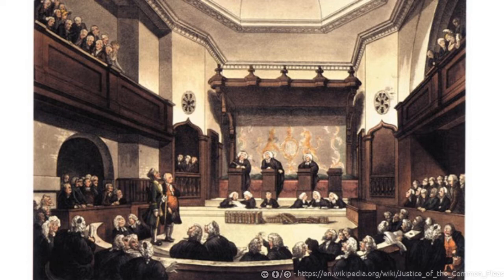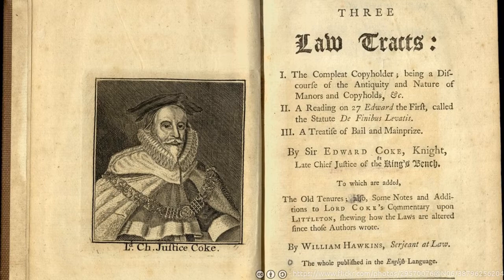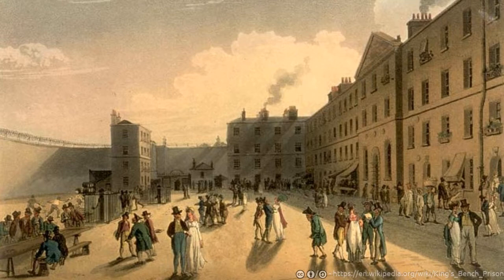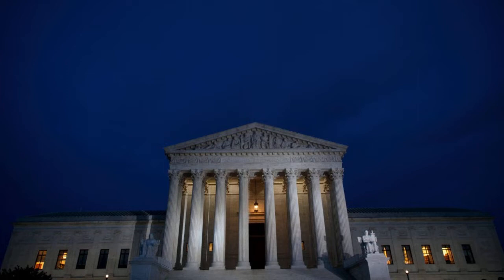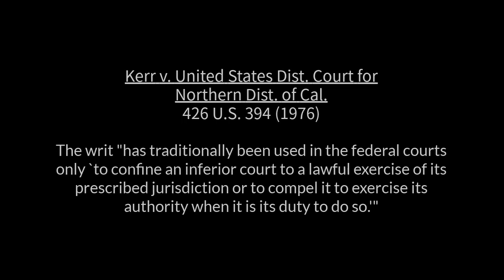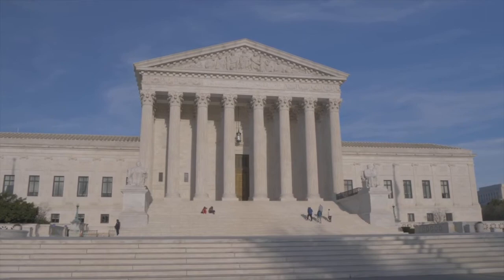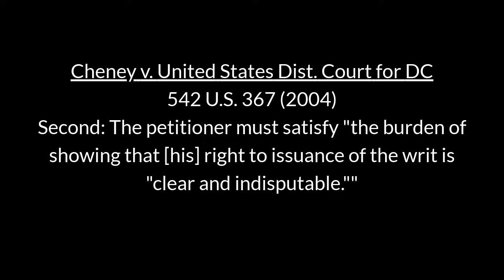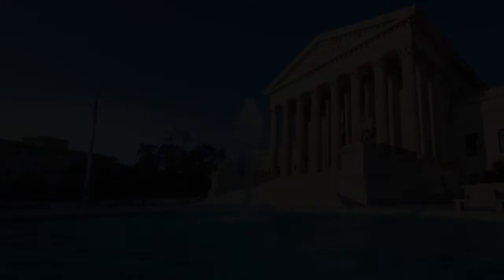United States v. Flynn: The Origins of the Writ of Mandamus (HLJ Ep. 8)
On May 21, 2020, the U.S. Court of Appeals for the District of Columbia Circuit directed U.S. District Judge Emmet G. Sullivan, who is hearing the criminal case against former national security adviser Michael T. Flynn, to respond by June 1, 2020, to Flynn’s May 19, 2020, petition for writ of mandamus. The writ, if issued, would compel Judge Sullivan to grant the U.S. Department of Justice's May 7, 2020, motion to dismiss the criminal charges against Flynn.

In the episode, host Michael Buckner investigates the historical origin and purpose of the writ of mandamus.

Citations:

Marbury v. Madison, 5 U.S. 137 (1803).

Kerr v. U.S. Dist. Court, 426 U.S. 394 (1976).

Cheney v. U.S. Dist. Court, 542 U.S. 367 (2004).

United States v. Fokker Servs., B.V., 818 F. 3d 733 (D.C. Cir. 2016).

Howard Brill, "Citizens' Relief Against . Inactive Federal Officials: Case Studies in Mandamus, Actions "In the Nature of Mandamus," And Mandatory Injunctions," 16 Akron Law Rev. 339 (July 2015).

Encyclopædia Britannica.

Edward Jenks, "The Preogative Writs in English Law," 32 Yale L.J. 6 (Apr. 1923).